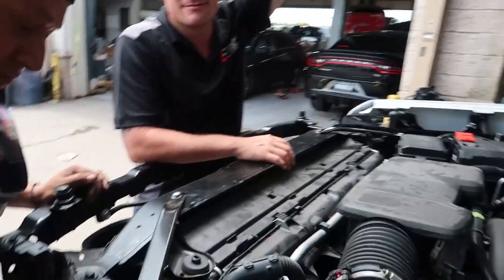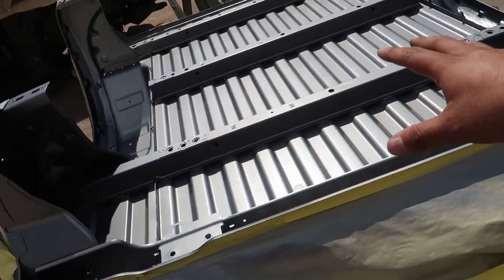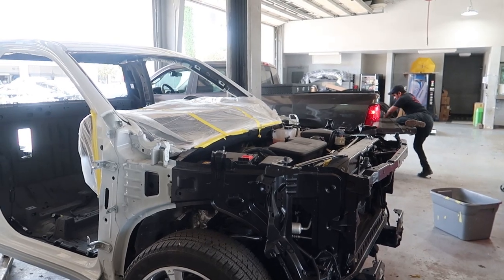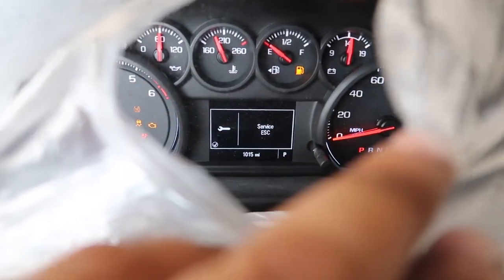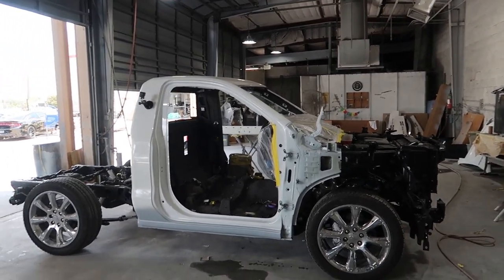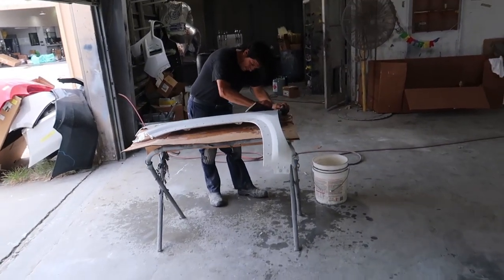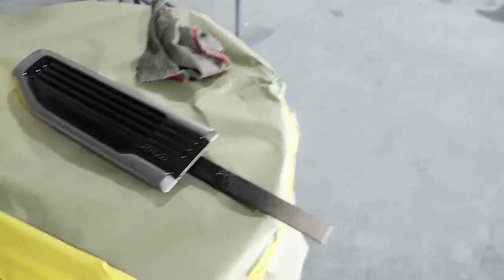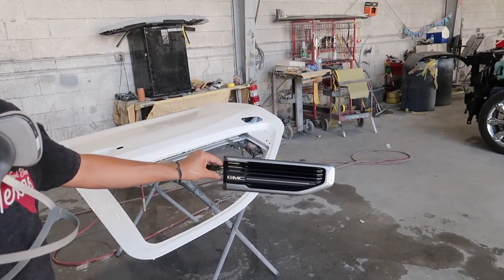2020 SIERRA: SINGLE CAB SHORT BED BUILD!! ( PART 5: COMPLETE PAINT PREP )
or on Itunes, Spotify and Google!
(explicit warning)